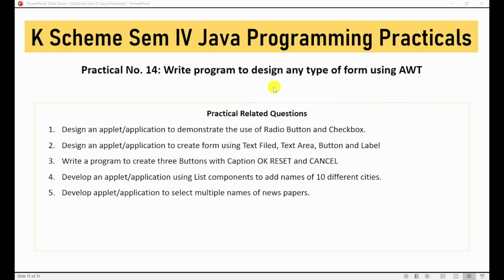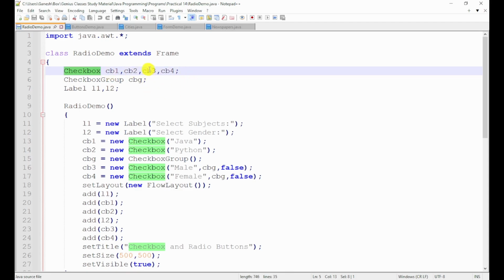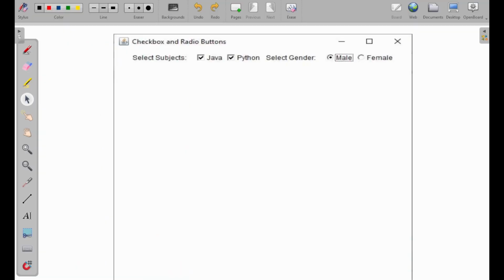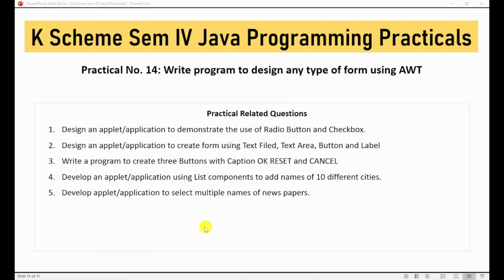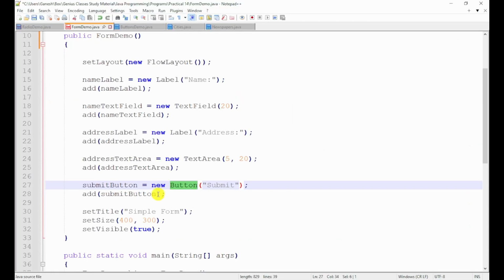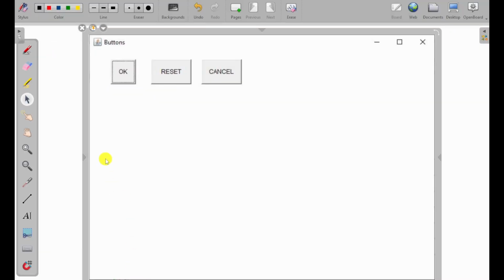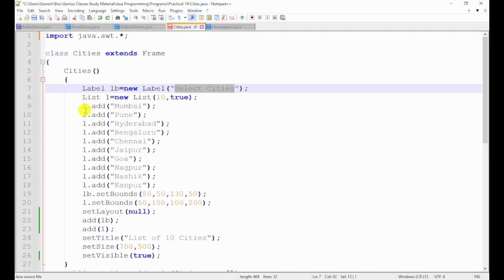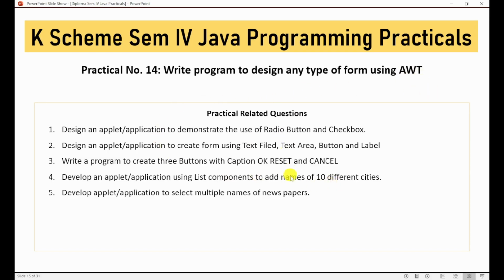Design Form in Java using AWT Controls | Diploma Semester 4 Practical No. 14 (K Scheme)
Topics Covered in Practical 14:
Introduction to AWT (Abstract Window Toolkit)
Creating a Java form with GUI controls
Using Checkbox, RadioButton, TextField, TextArea, Button, and List
Adding components to a Frame
Example program with explanation and live output

00:23 Practical Related Question 1
19:20 Practical Related Question 2
28:44 Practical Related Question 3
35:25 Practical Related Question 4
41:00 Practical Related Question 5

By the end of this video, you’ll learn how to create interactive forms and understand the basics of GUI design in Java using AWT components.